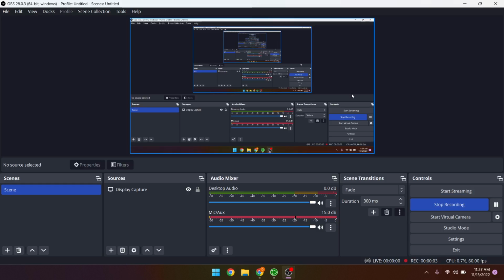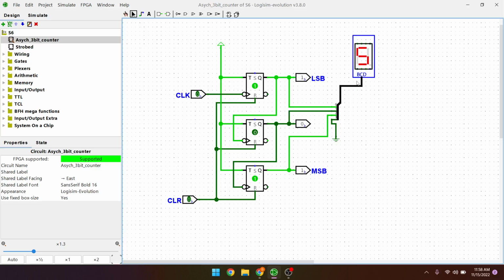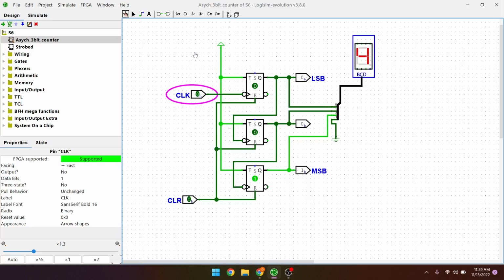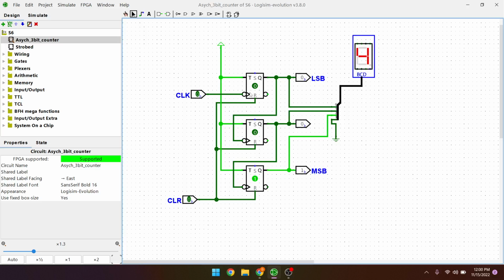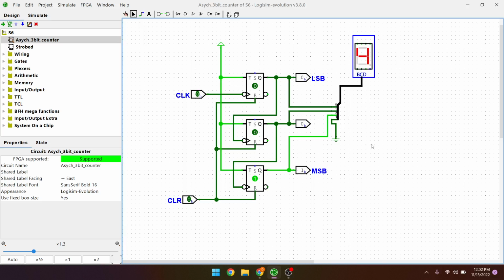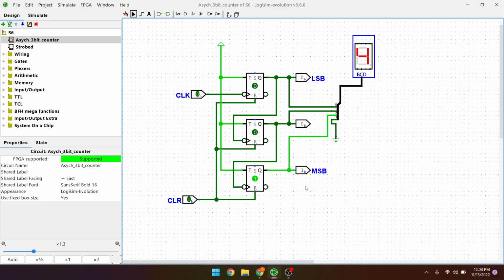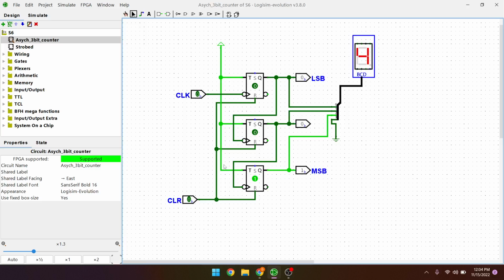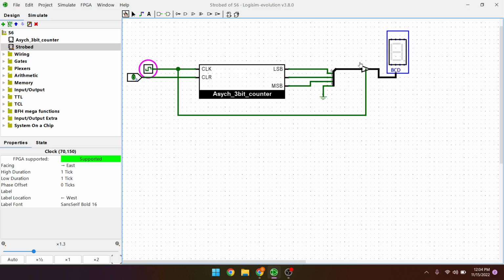S6 - Asynchronous 3-bit Counter (up)